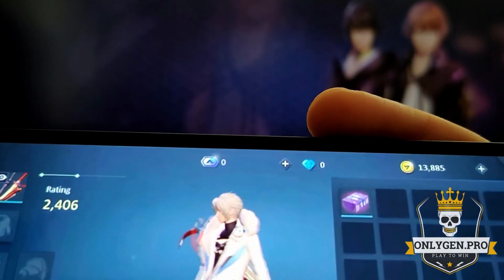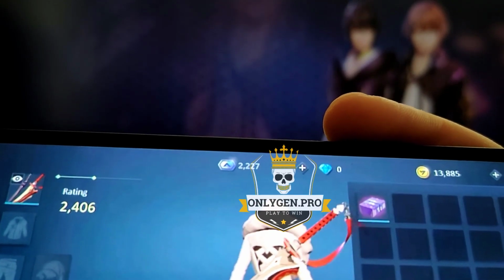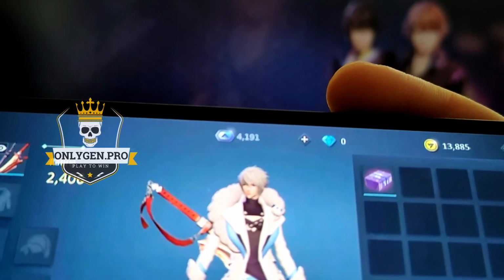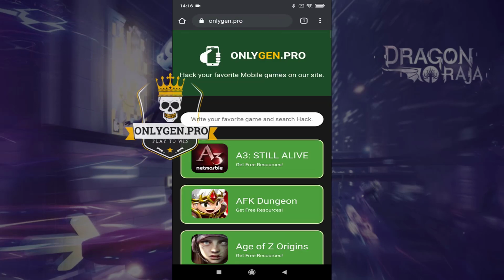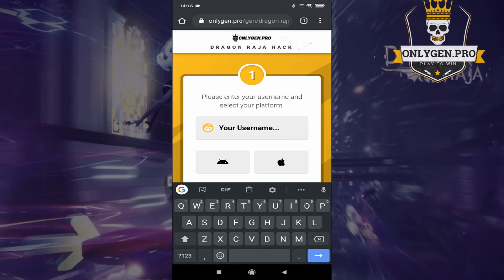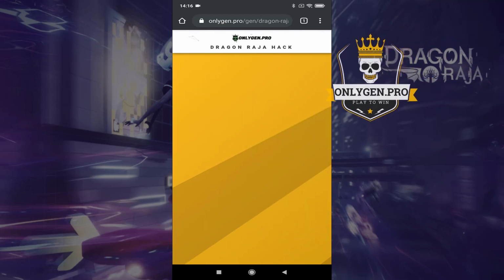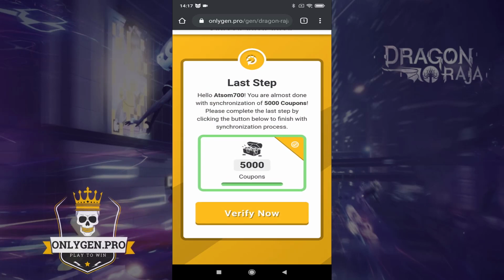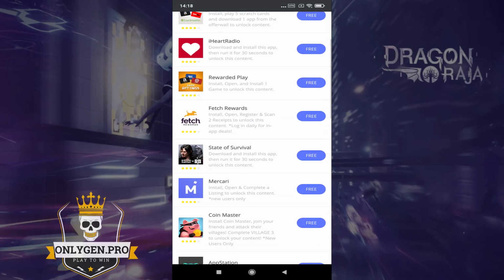Dragon Raja Hack tips 2023 ✅ Easy Guide How To Get Coupons With Cheat 🔥 work with iOS & Android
Dragon Raja Hack tips 2023 ✅ Easy Guide How To Get Coupons With Dragon Raja Cheat 🔥 work with iOS & Android

Hi there mobile game player! In this video tutorial I would love to explore our update and better Dragon Raja hack for Android or iOS phone or tablet. Using this method anyone can easily get alot of Coupons and improve gaming fun. Everything you require to do is stick to our video guide. Enjoy!

How to hack Dragon Raja? It is a pretty easy method, if you follow these tips, you'll be able to do it in just a matter of minutes.
Dragon Raja cheat is developed and protected by the best coder.

If you have some problems or maybe idea on how to improwe auer Dragon Raja cheat, feel free to write in the comment area.